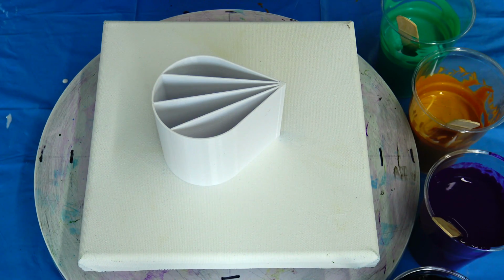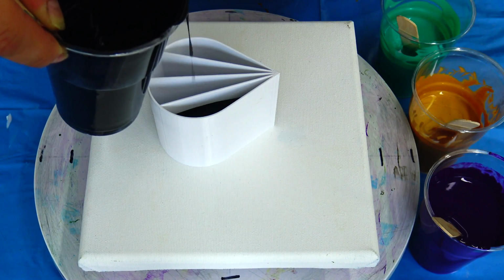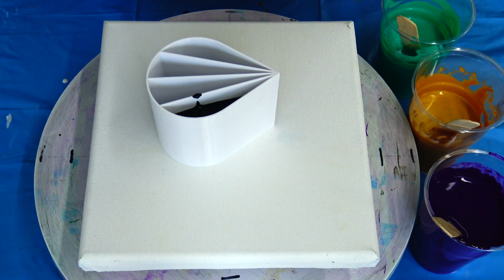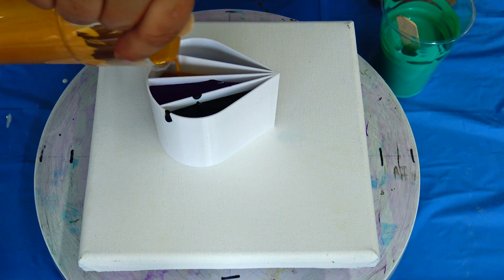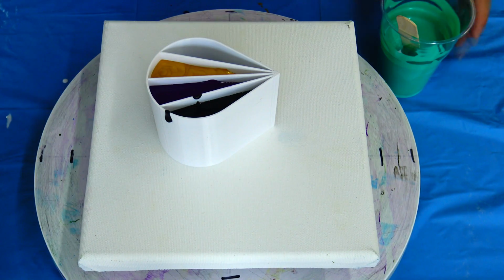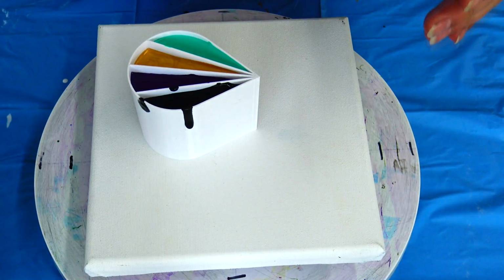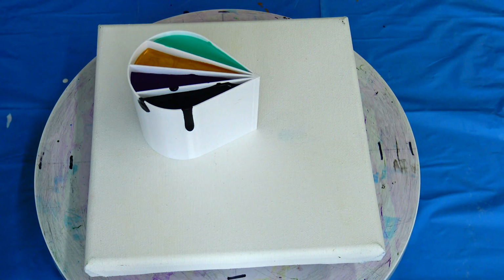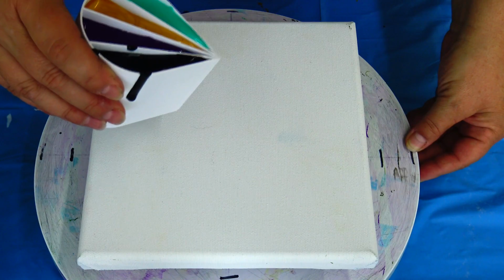(449) FIRST TIME trying SPLIT CUP pour ~ Acrylic pour painting ~ Relaxing art ~ Spin art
I got this split cup in my mailbox today, so I have to try it for the first time. I know, that it will be a challenge to pour and spin at the same time and try to get some nice composition, but it's so relaxing to watch paint create beautiful patterns.

I was inspired with @rking_65 on Instagram. I didn't come near to the beautiful paintings that he(she) create, but I definitely like mine too.
I know now, that I had too much paint for this size of canvas, but hey... still learning. :D

TECHNIQUE: Split cup pour

MATERIAL:
- 8x8 inch canvas
- Acrylic paints mixed with pouring medium
- Cake spinner
- Palete knife

COLOURS:
- Arties colours dioxazine purple
- Pebeo green blue